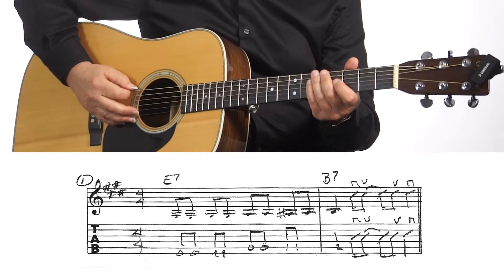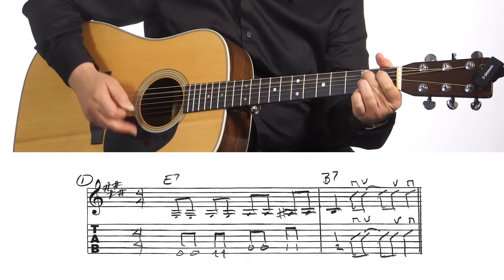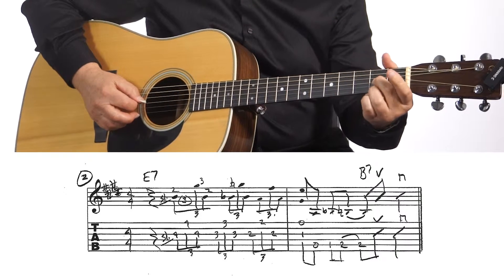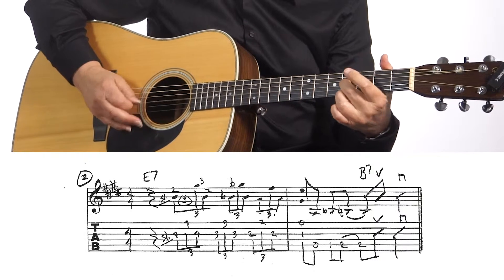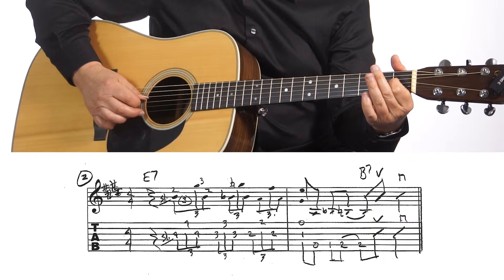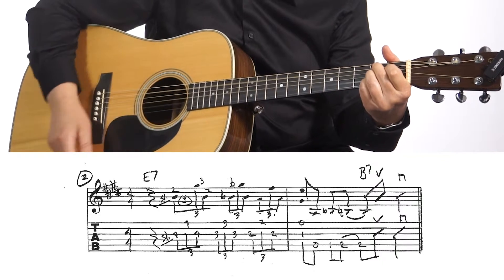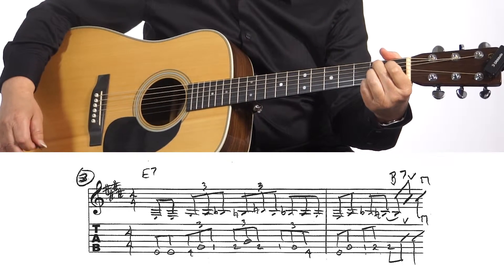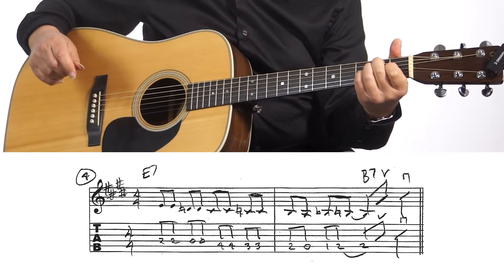Blues Turnarounds in E